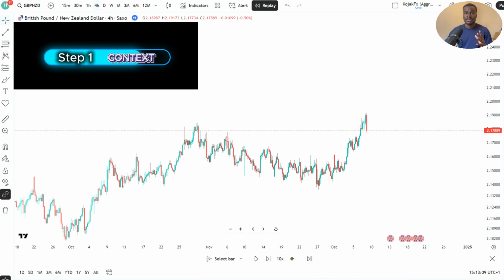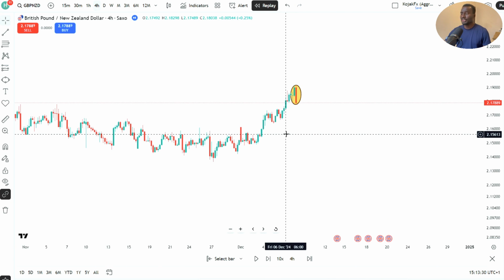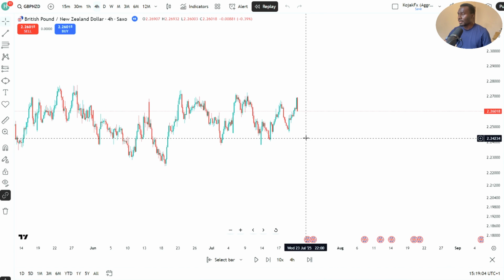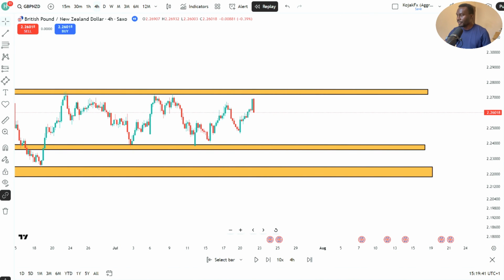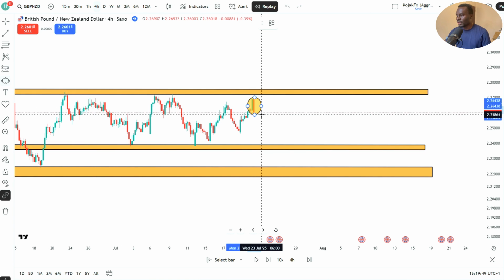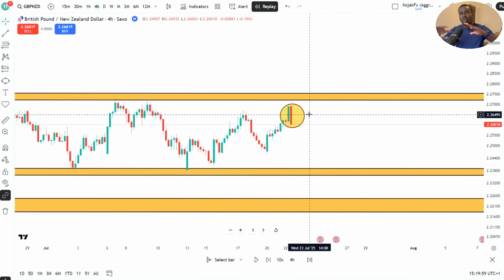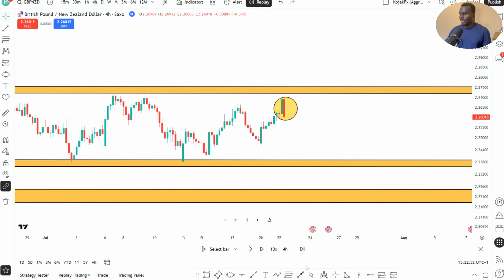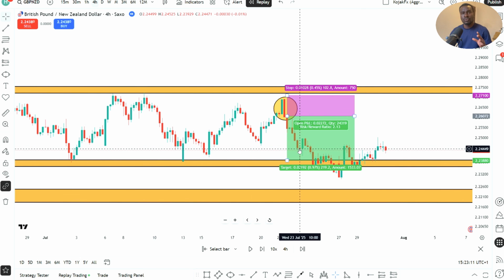The Only Candlestick Pattern You Actually Need To Trade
Stop memorizing 50 different candlestick patterns — you only need ONE. In this video, I’ll show you the only candlestick pattern worth trading, why it works, and exactly how to use it to catch high-probability trades.

You’ll learn:
✅ Why most traders lose money using candlestick patterns
✅ The one pattern that shows REAL market momentum
✅ How to trade it step-by-step with clear entries, stops & targets
✅ The 3 common mistakes that ruin this pattern for most traders

If you want to simplify your trading, trade with confidence, and finally stop second-guessing your entries — this is the video you’ve been waiting for.